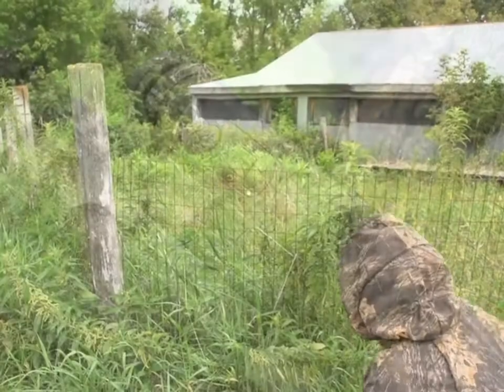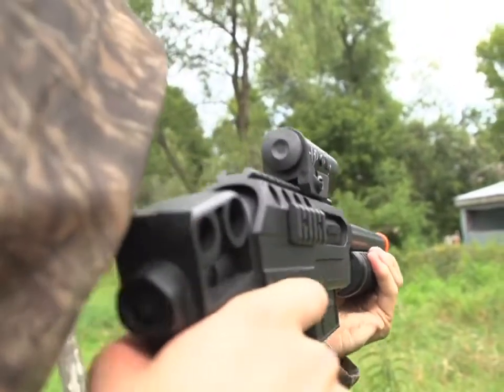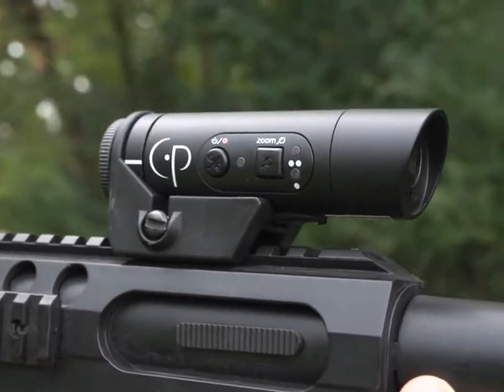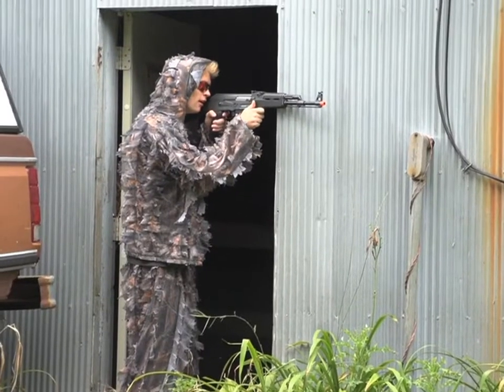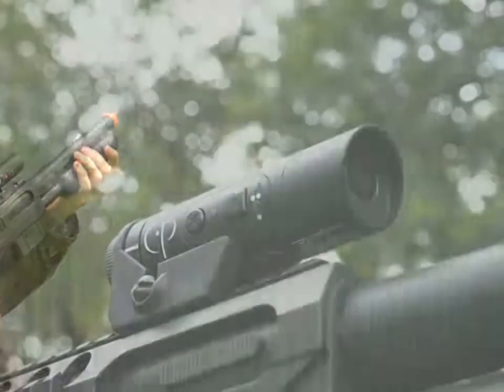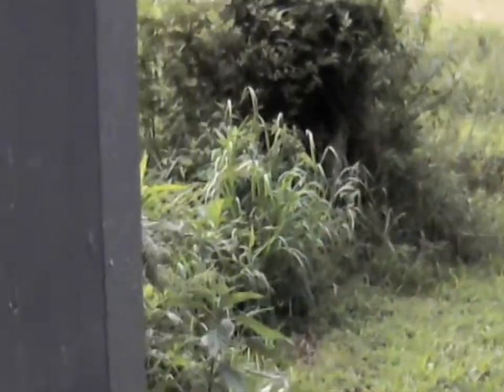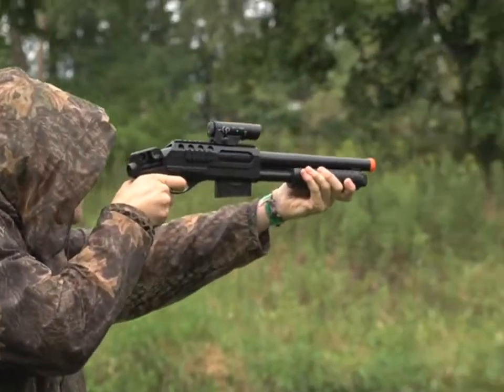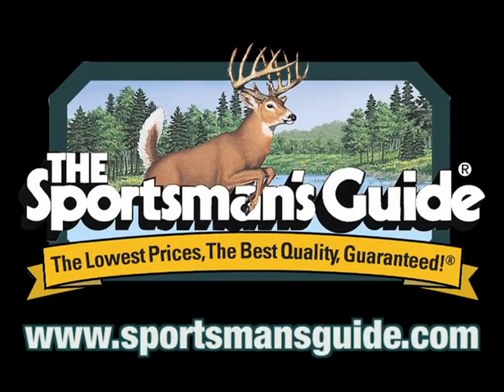Crosman® Centerpoint ActionCAMu2122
Preserve the sights and sounds of your next hunt for all to see! Its easy with the Centerpoint ActionCAM&acirc;